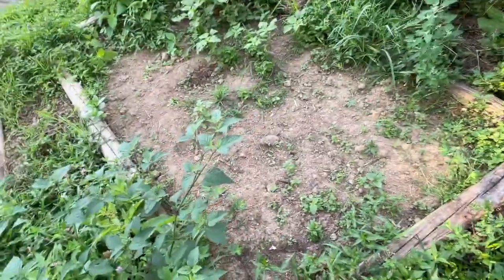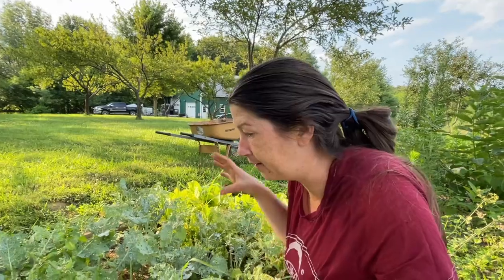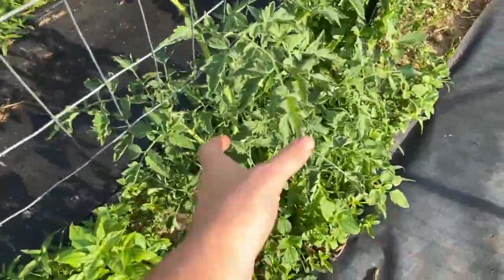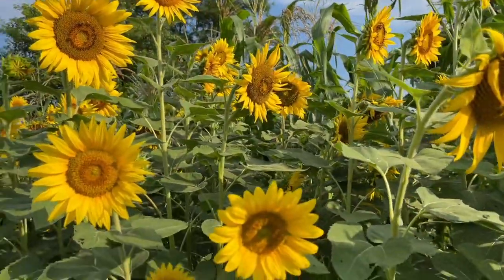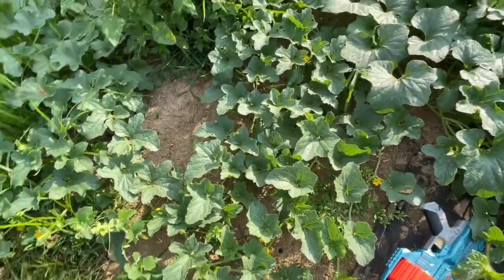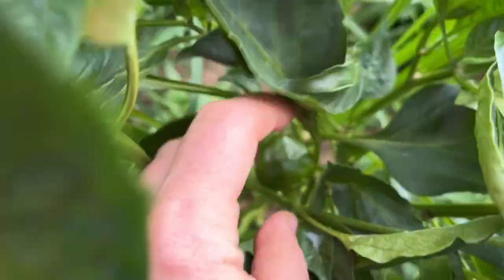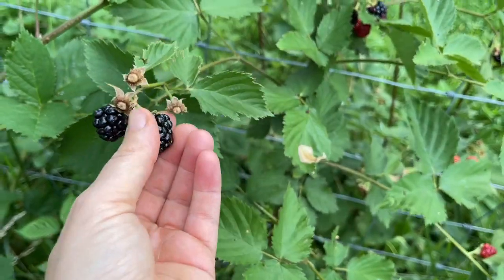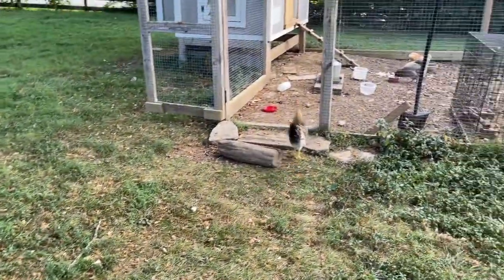JULY GARDEN TOUR - Zone 6b | Vegetable Garden Tour 2022 Kentucky, USA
It's Summer in the garden! This is what is growing in our vegetable garden in JULY 2022. There's corn, peppers, onions, herbs, eggplants, cucumbers, tomatoes, melons, pumpkins, sweet potatoes, beans, sunflowers, zinnia, crookneck squash, zucchini, acorn squash, blackberries, and other stuff. What's growing in your garden and where are you located/zone?

Thanks for hanging out with me on our 5 acre homestead in Kentucky, USA. I'm so glad you're here!